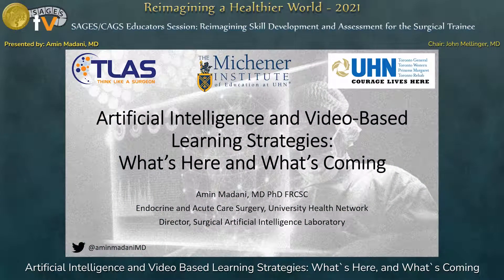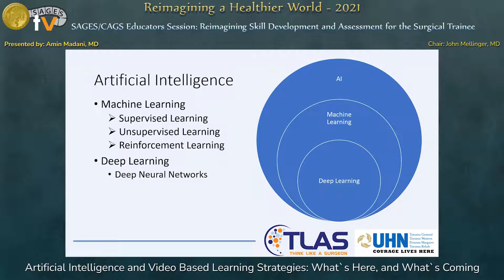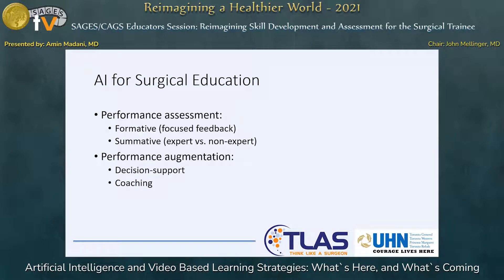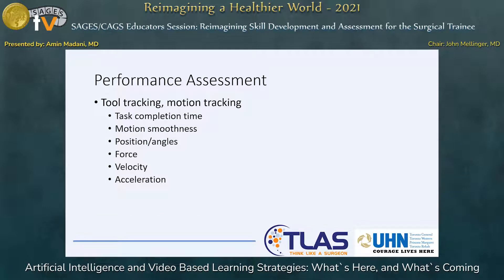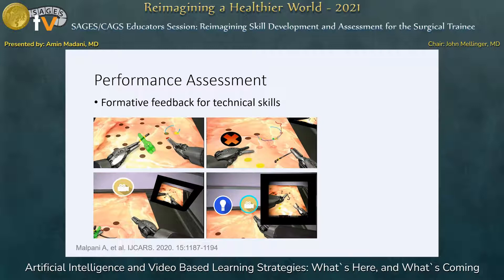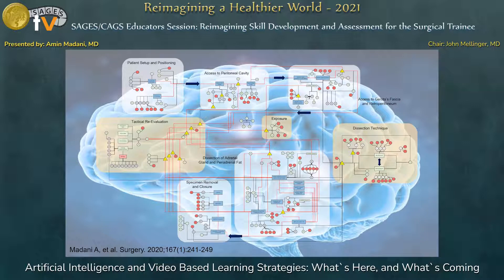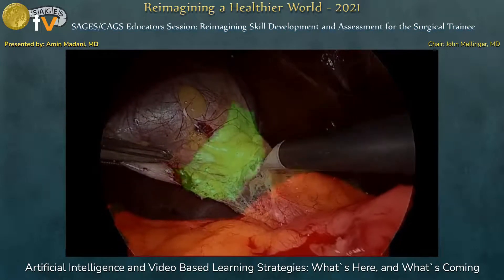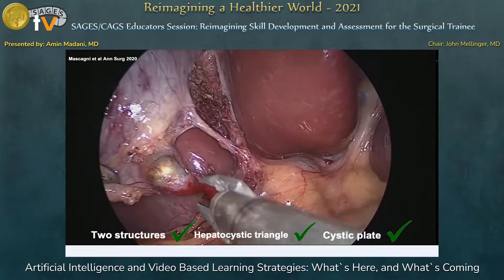Artificial Intelligence and Video Based Learning Strategies: What`s Here, and What's Coming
This talk was presented by Amin Madani, MD during the “SAGES/CAGS Educators Session: Reimagining Skill Development and Assessment for the Surgical Trainee” session at the SAGES 2021 Annual Meeting on September 1, 2021